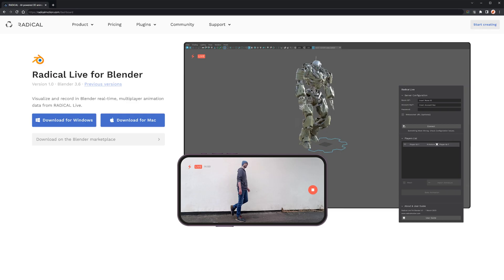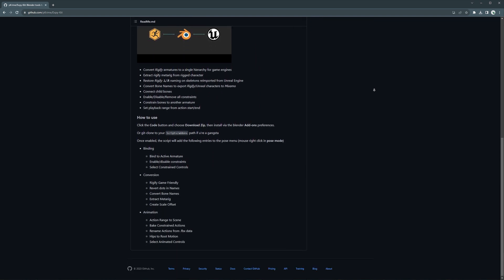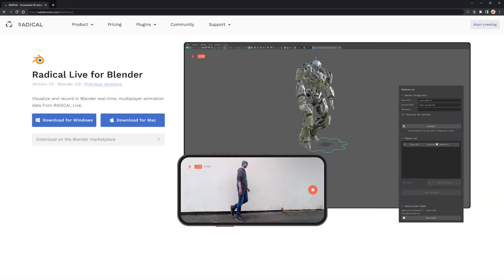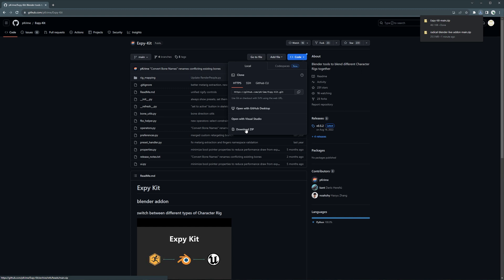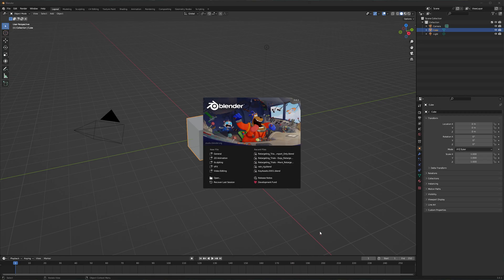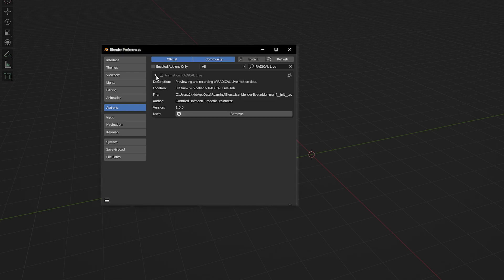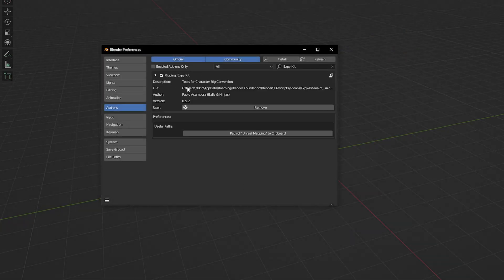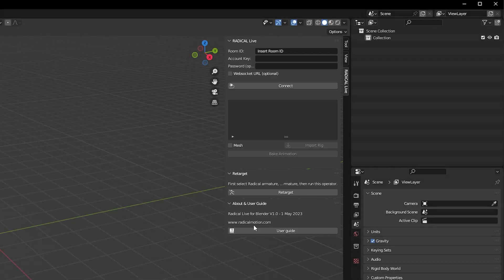Blender | RADiCAL Live - Installing the Plugin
In this chapter we will be covering how to install the RADiCAL Live Plugin, which is required for bringing in your own motion data into Blender.

and see how easy it is for you to bring your movements and motions into your own models and rigs.

Credits
Foley effects by Kenney used under CC0.